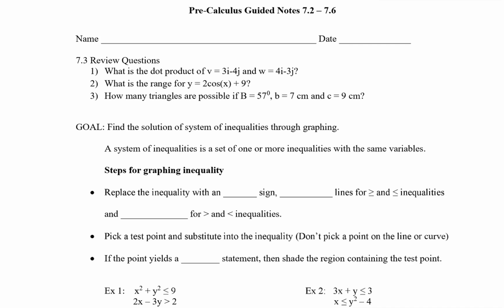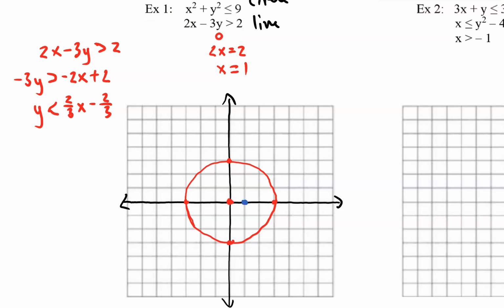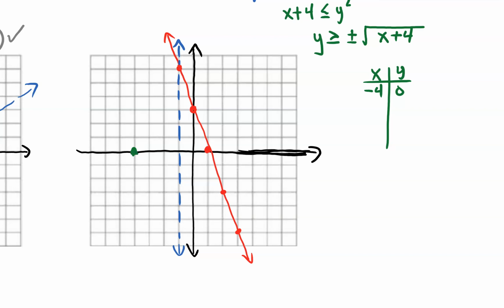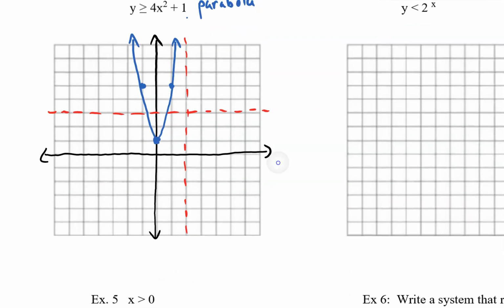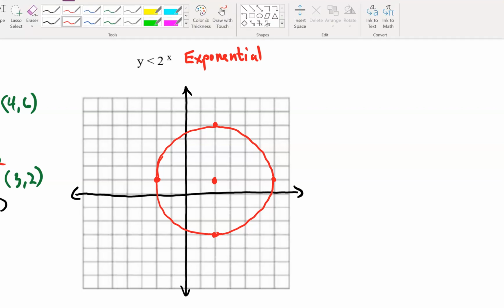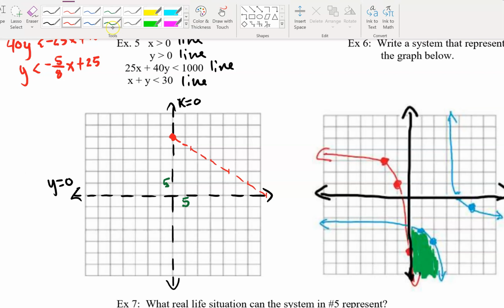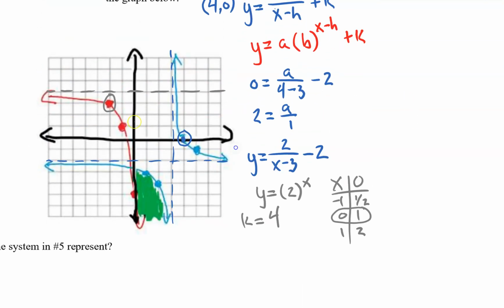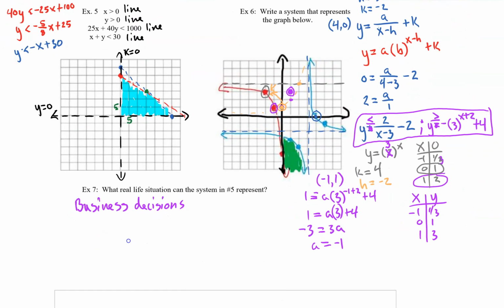7 5 Trig Notes Solving Systems of Inequalities